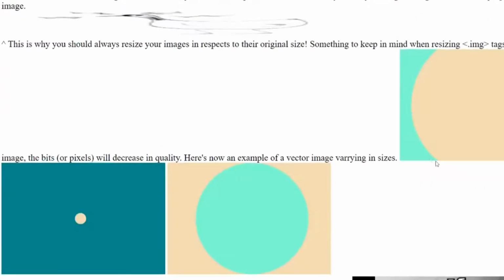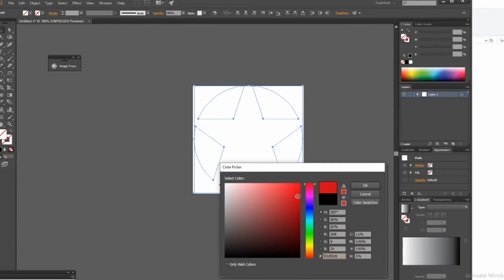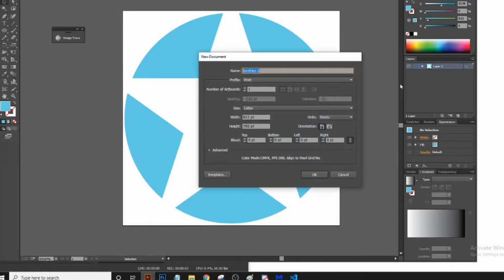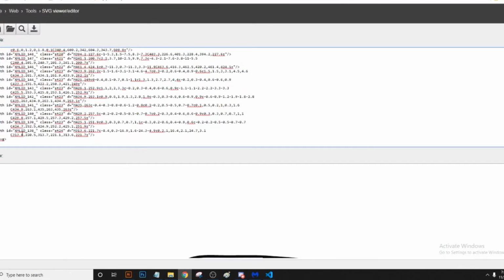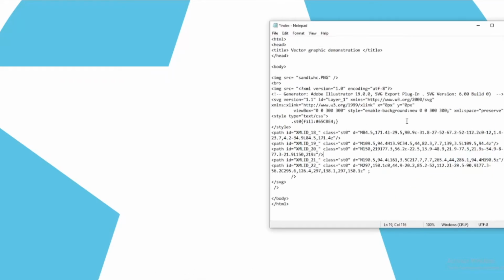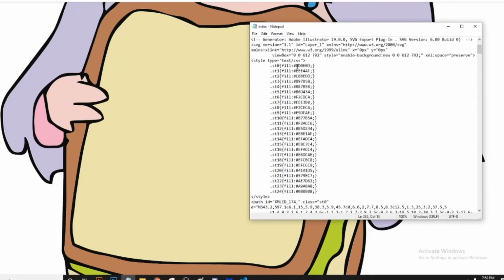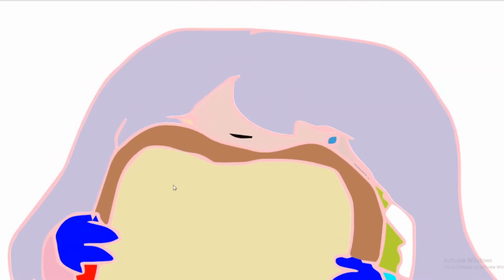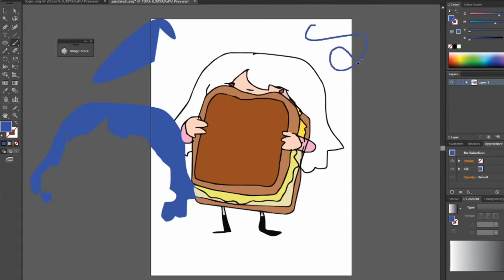SVG- Scalable Vector Graphics, What They are, and How to Insert into HTML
Web 110 Internet Fundamentals final video project covering session 11 (multimedia), but more specifically, what vector graphics are and how to use/insert more intricate vector graphics into your website.